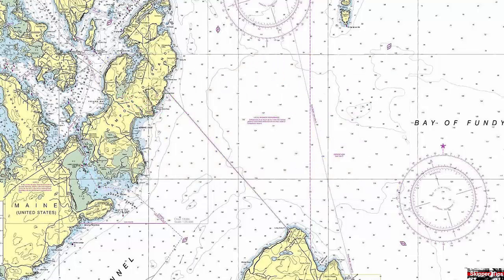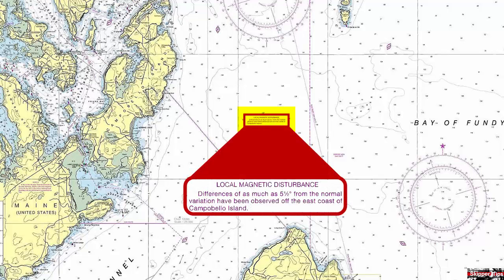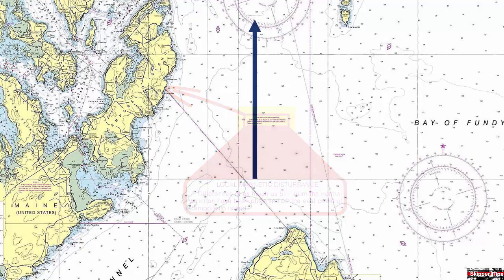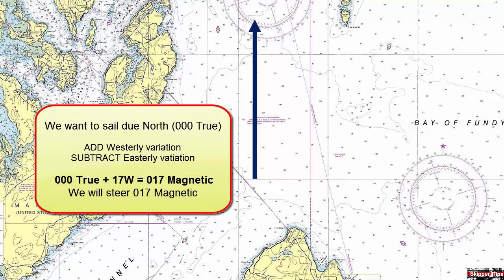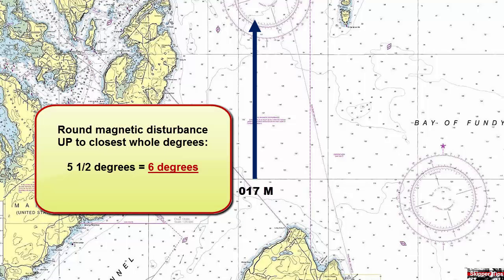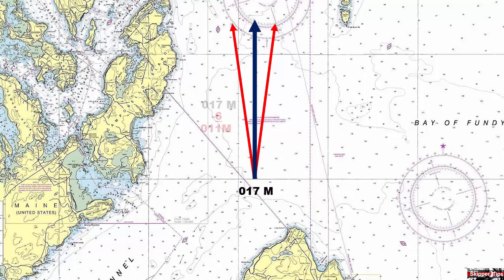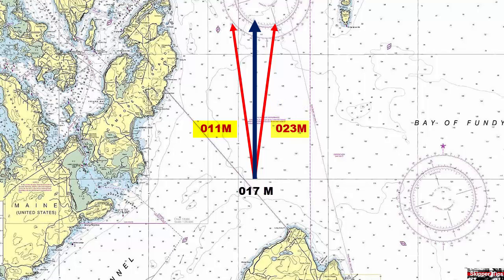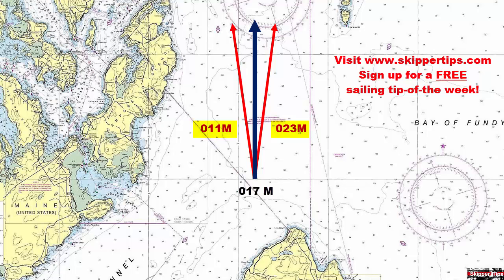Are You Sailing in a "Magnetic Disturbance"?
for more sailing tips and techniques. Did you realize that your magnetic steering compass could be deflected by several degrees? That could cause you to go aground or lose your way. Use this little-known secret sailing tip for safer sailing or cruising. Try this easy sailing solution.